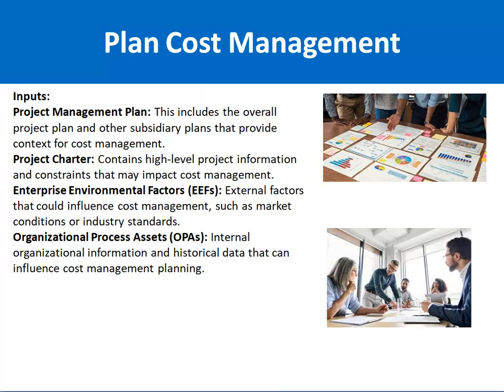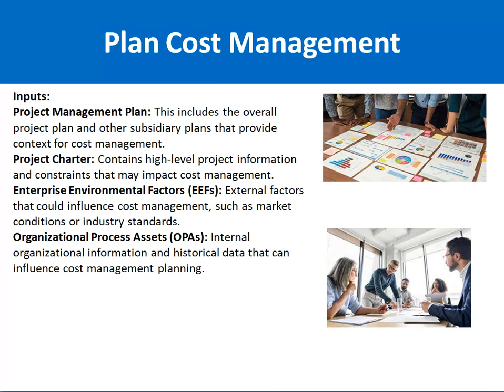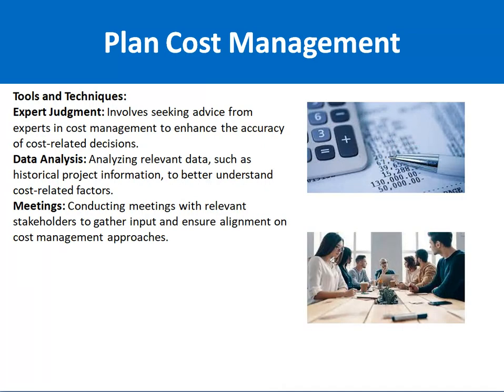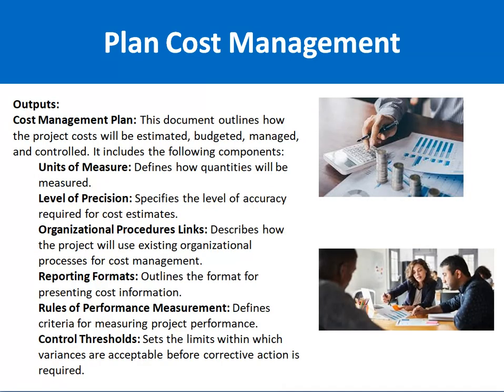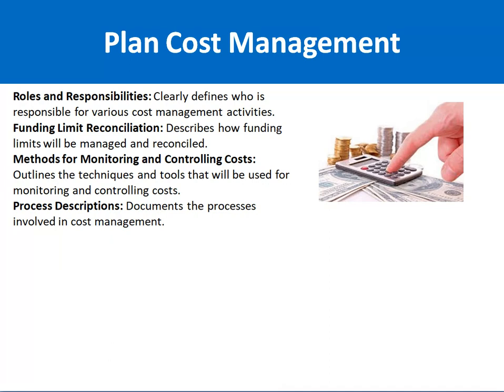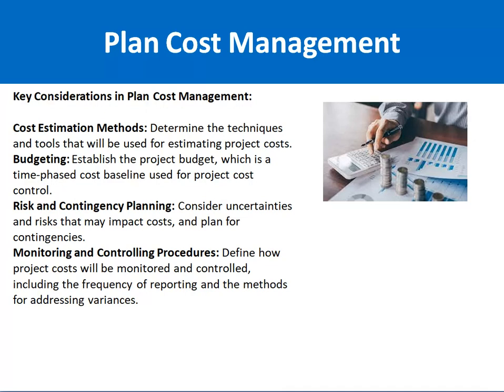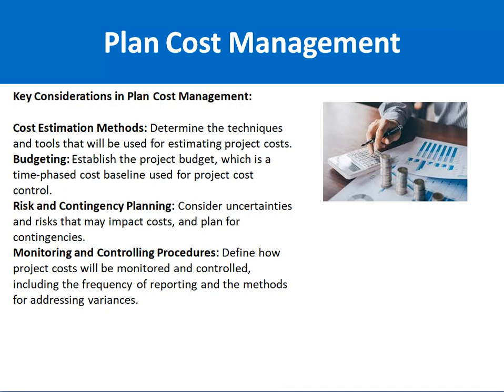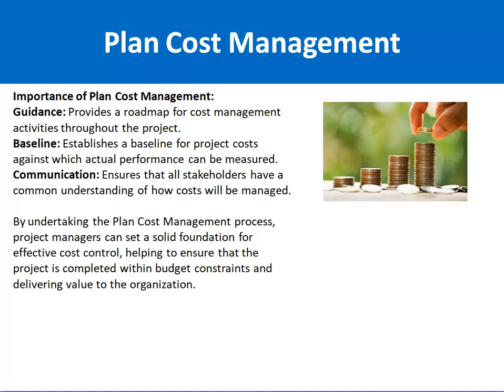Mastering Project Finances: A Comprehensive Guide to Plan Cost Management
The Plan Cost Management process is a crucial component of project management that involves defining, documenting, and managing how the project costs will be estimated, budgeted, and controlled throughout its lifecycle.
This process is part of the Project Cost Management knowledge area, which is one of the ten knowledge areas defined by the Project Management Institute (PMI) in the Project Management Body of Knowledge (PMBOK).